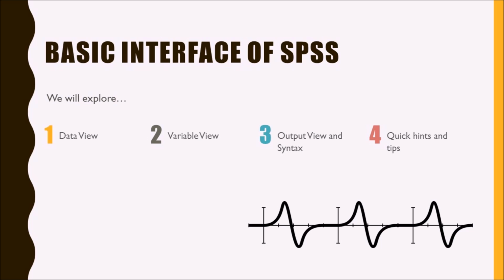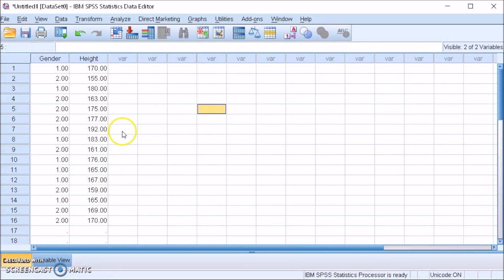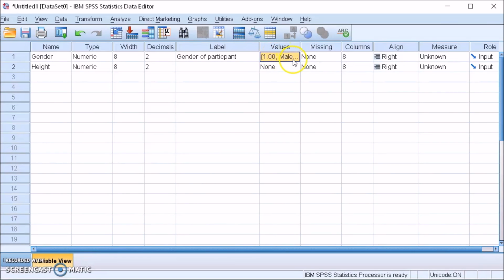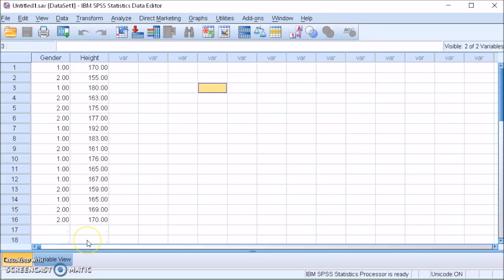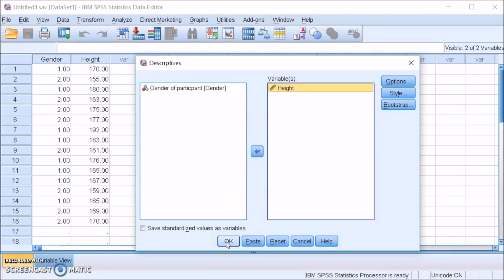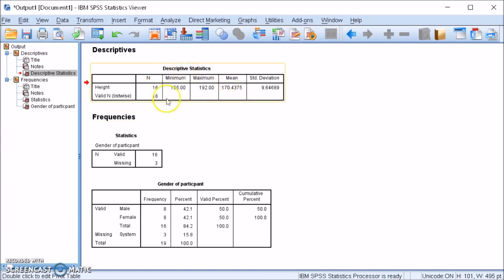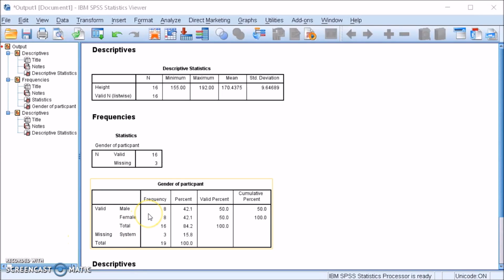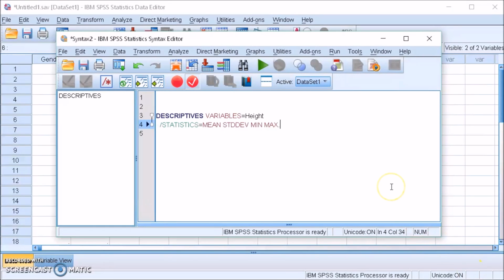SPSS Interface (Very Basic)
This video gives a basic overview of the interface in SPSS.